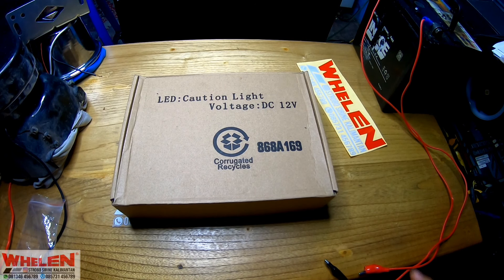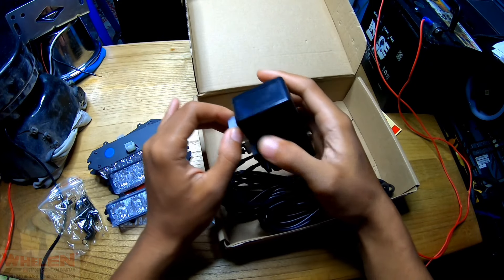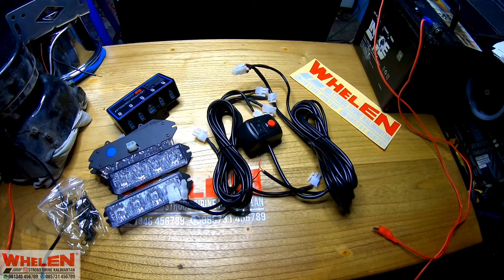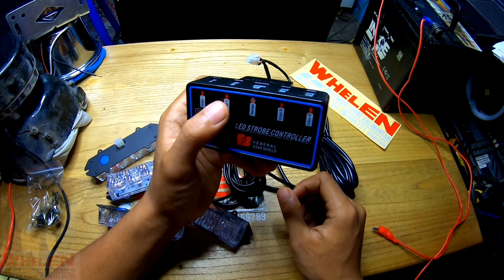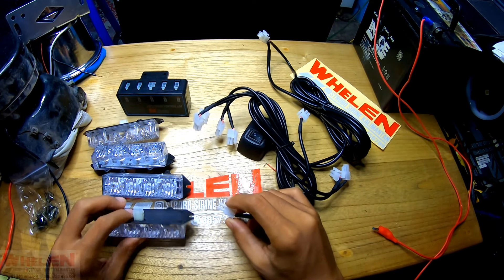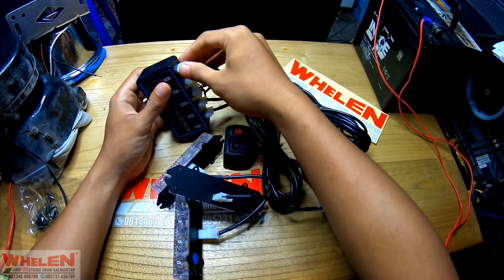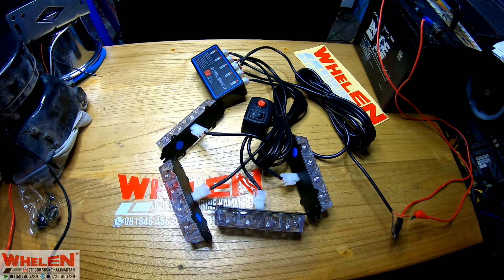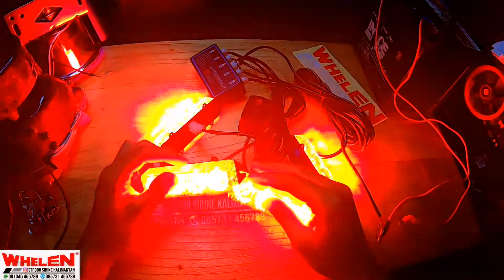STROBO GRILL LED 4 CHANEL 20 MODE 30WATT (MERAH-MERAH)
MODEL:STROBO GRILL LED 4 CHANEL 20 MODE 30WATT (MERAH-MERAH)
WARNA: MERAH-MERAH
TYPE:FEDERAL SIGNAL CORPORATION
BERAT:460G
VOLUME:14 X  2X 2CM
DC:12VOLT
KEKUATAN: 30WATT
Menyediakan perlengkapan pengawalan :
Berbagai macam merk warning equipment :
 - Senken
- Landun
- Whelen
- Feniex
- Federal Signal
 - Carson